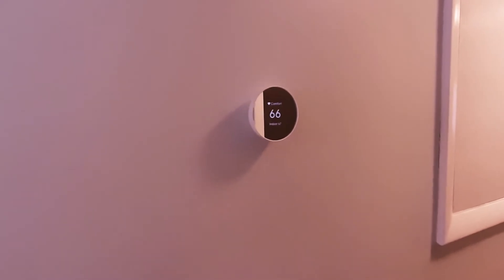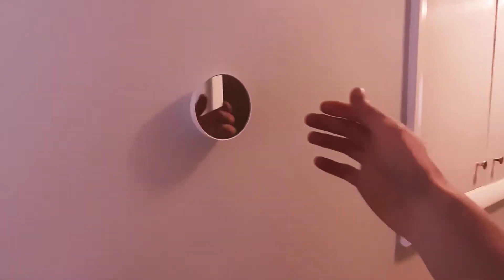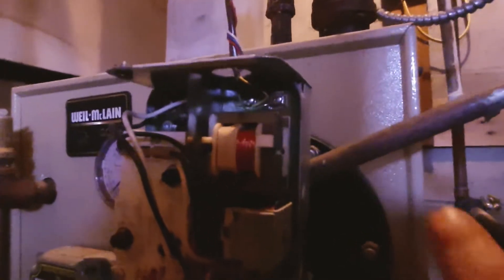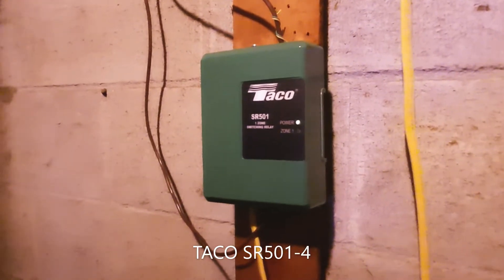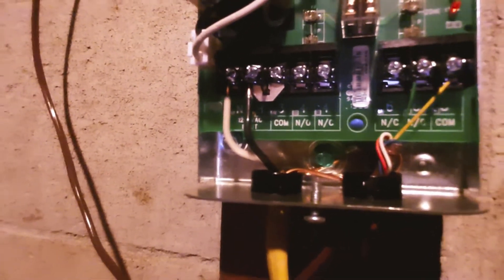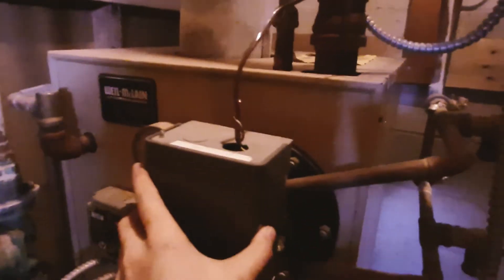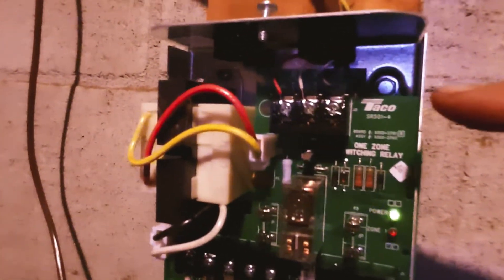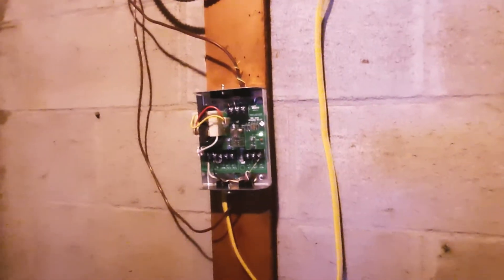How to Install Nest Thermostat with a 2-Wire Boiler - The Correct Way!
This video shows what you need to install a Google Nest Thermostat to an older 2 thermostat wire boiler with 1 zone, no plug in adapter. Taco SR501-4 usually runs about $65.